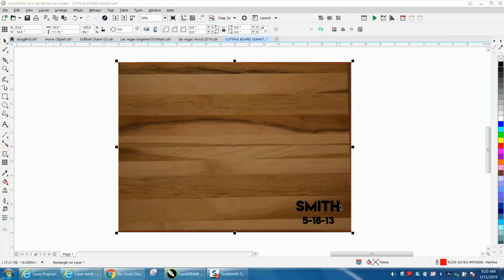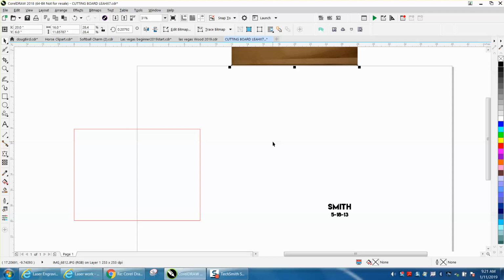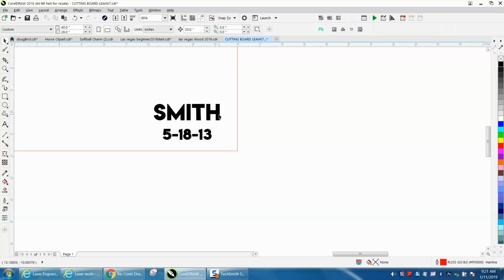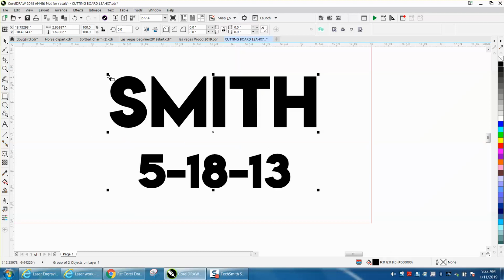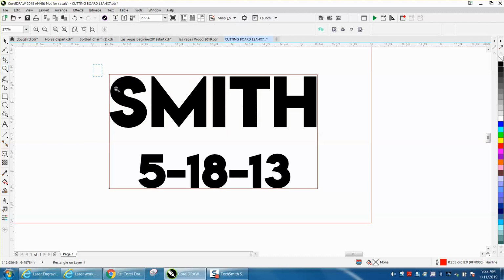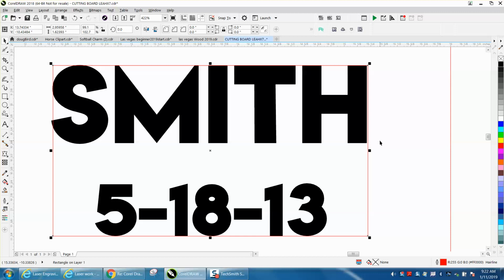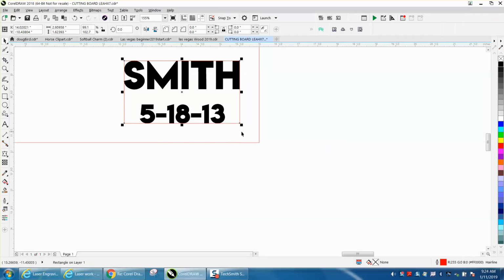Corel Draw Tips & Tricks Make sure you engraving is where you want it TEST